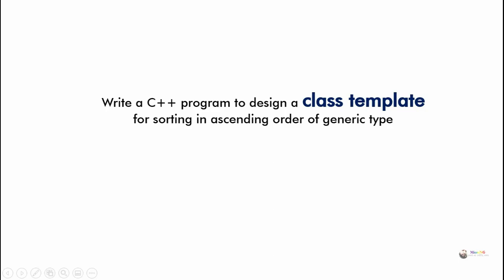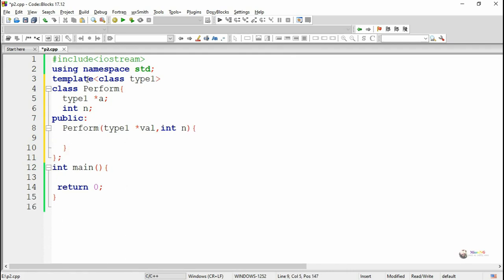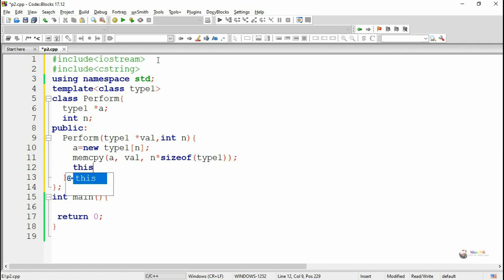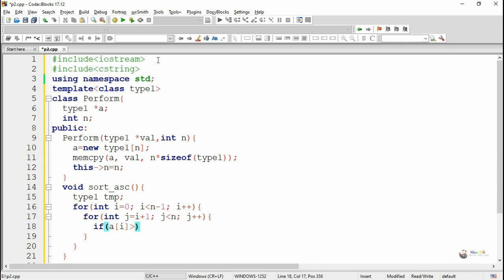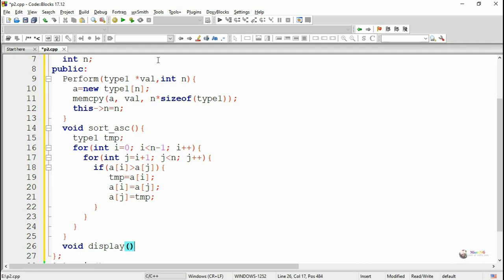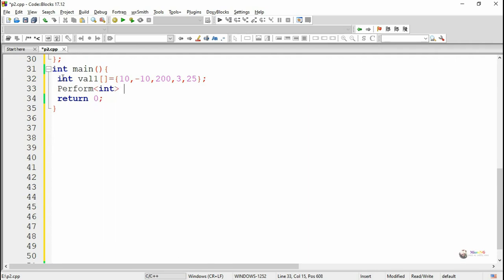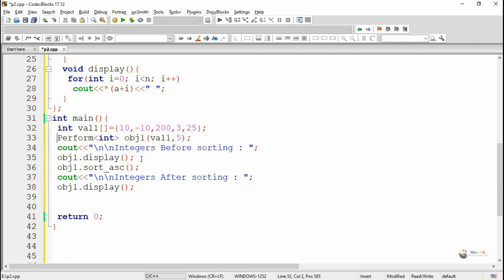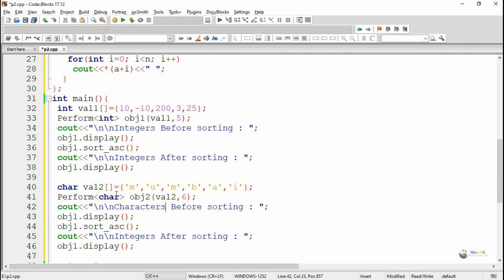C++ Program - class template in c++ | templates in c++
Write a C++ program to design a class template for sorting in ascending order of generic type